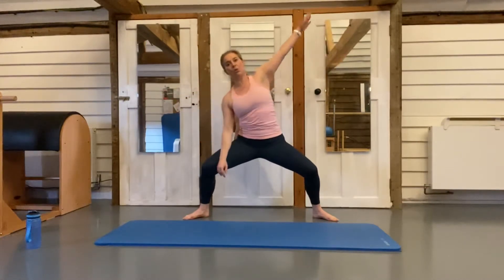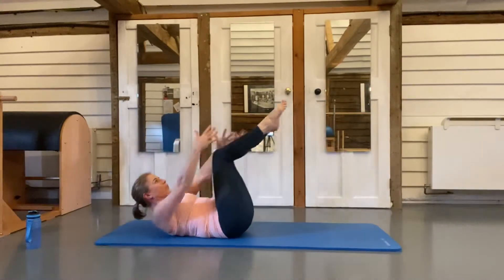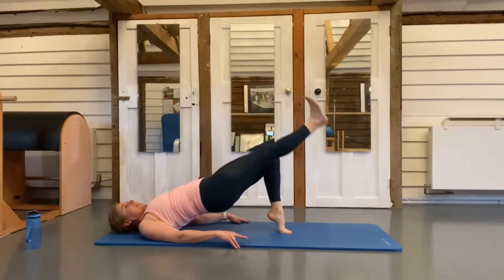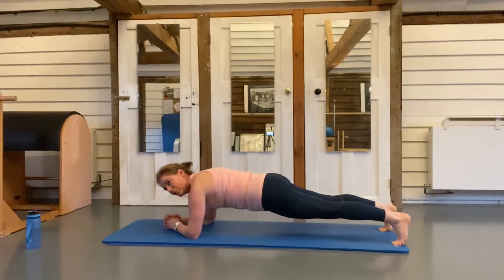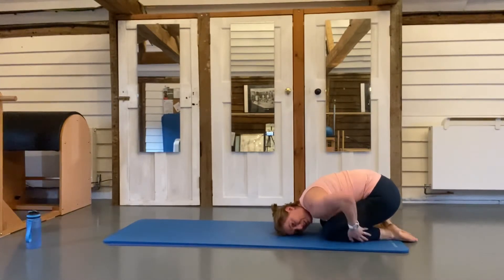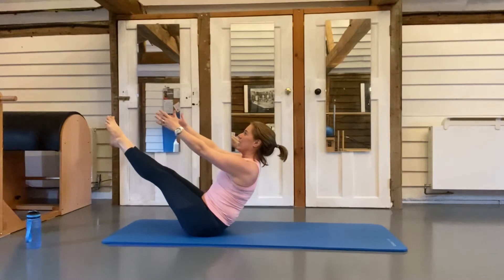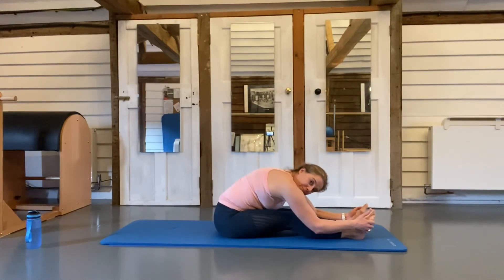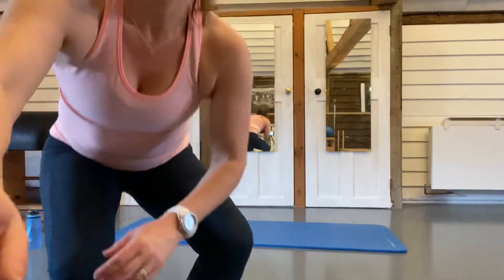Strong energetic 20 min Pilates matwork class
20 mins of strong Pilates movements to wake you up the in the morning.